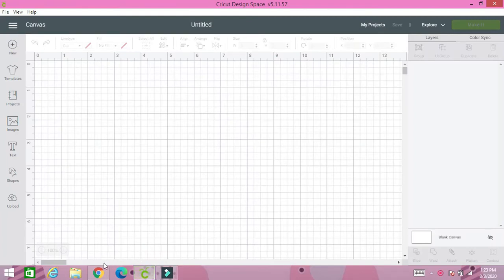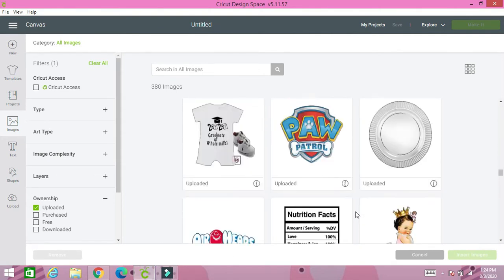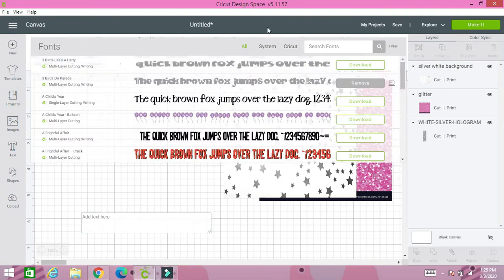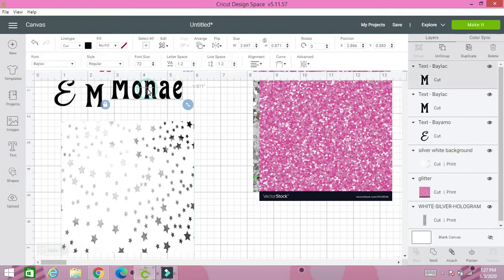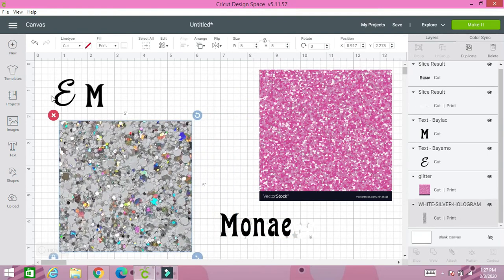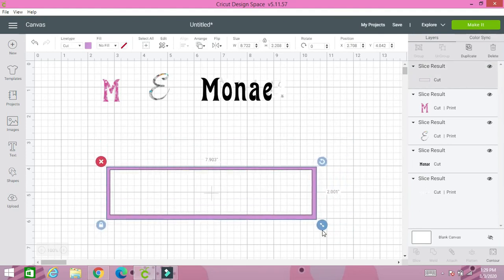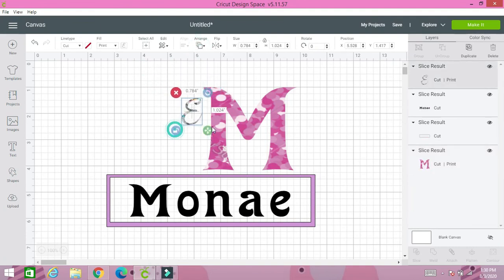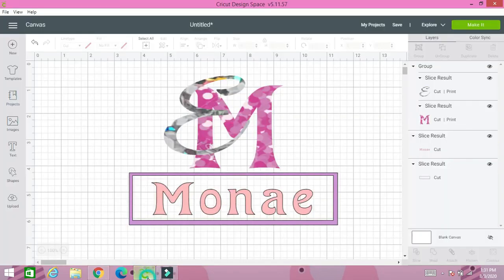Create Logo’s in Design Space ll Cricut explorer air 2 || Logo Ideas